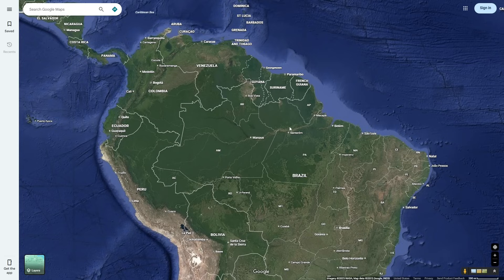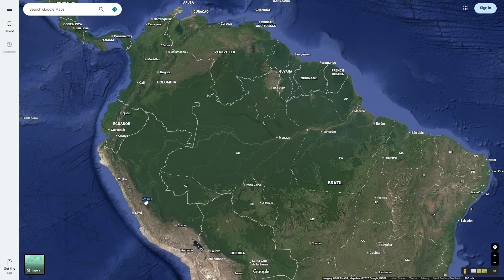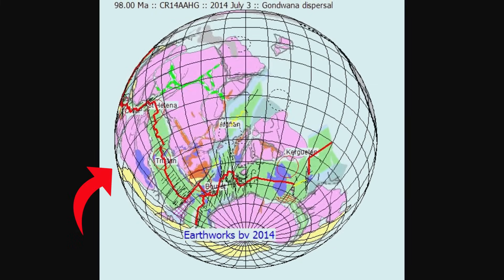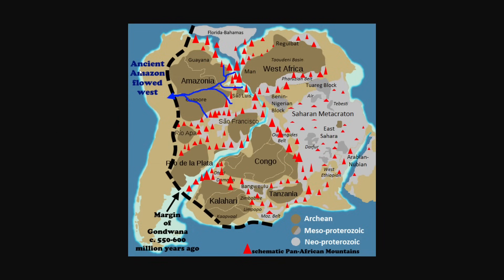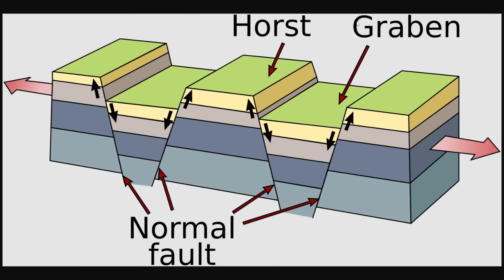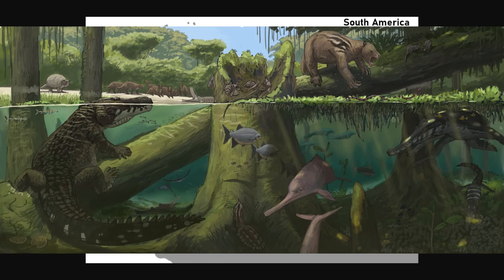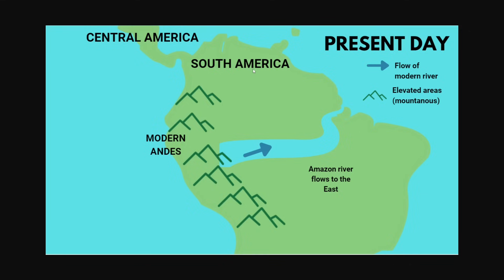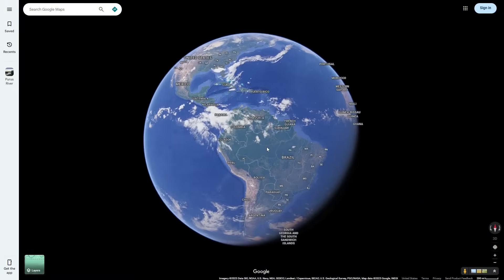The Amazon used to flow WEST?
In this video, I explore the geologic history of the Amazon River and how it used to flow west, towards the Andes Mountains.